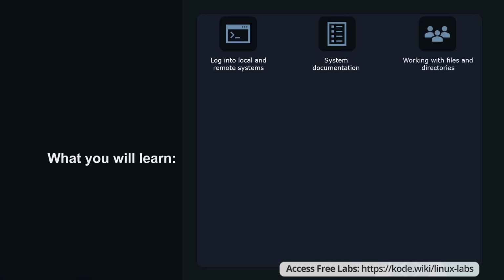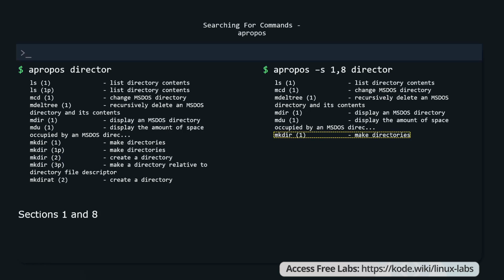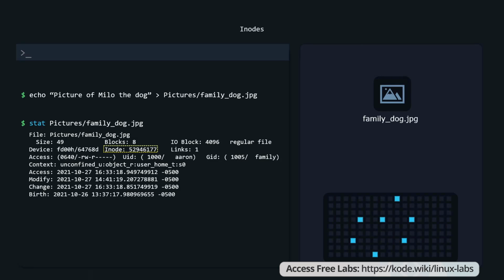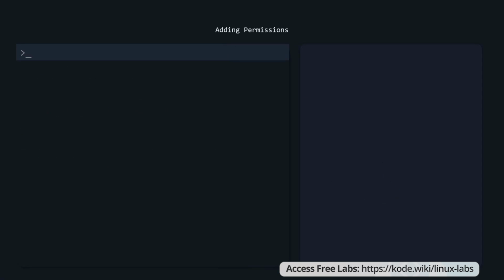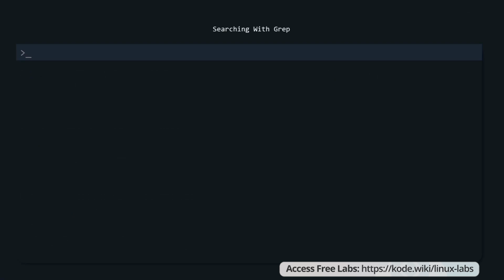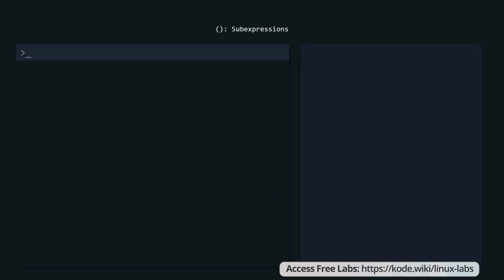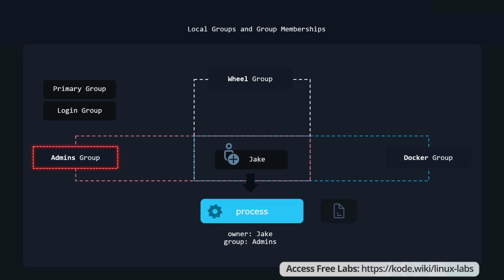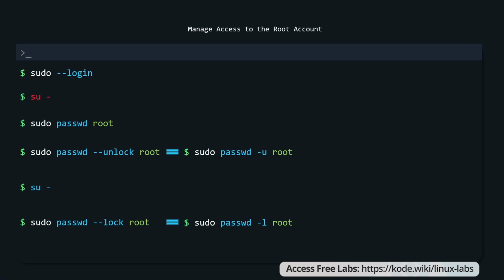Linux Crash Course for Beginners | Free Linux Lab Access | KodeKloud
In this Linux crash course, Aaron teaches you the fundamental skills and tools you need to become a proficient Linux system administrator. You'll learn how to log into local and remote consoles, read and use system documentation, work with files and directories, create and manage hard and soft links, list, set and change file permissions, search files with grep, analyze text with regular expressions, manage local user accounts, configure user resource limits, manage user privileges, and manage access to the root account.

By the end of this crash course, you'll have the knowledge and skills necessary to confidently manage Linux servers and workstations. So, whether you're looking to start a career in system administration or simply want to expand your technical skills, enroll in this course today and start your Linux journey!

⬇️Below are the topics we are going to discuss in this Linux tutorial for beginners.

00:00:00 - Introduction
00:04:50 - Log into Local & Remote Consoles
00:16:18 - Read and Use System Documentation
00:25:25 - Free Labs - Log in to the Labs
00:26:40 - Working with Files and Directories
00:40:18 - Create and Manage Hard Links
00:48:15 - Create and Manage Soft Links
00:52:41 - Free Labs - Files, Directories, Hard and Soft Links
00:52:50 - List, Set and Change File Permissions
01:19:39 - Search Files with Grep
01:23:14 - Analyze Text with Regular Expressions
01:33:40 - Extended Regular Expressions
01:46:37 - Free Labs - File Content, regular Expressions
01:46:46 - Manage Local User Accounts
02:04:05 - Free Labs- Manage User Accounts and Groups
02:04:14 - Configure User Resource Limits
02:11:38 - Manage User Privileges
02:17:27 - Free Labs - Configure user resource limits and user privileges
02:17:36 - Manage Access to the Root Account
02:20:22 - Conclusion

✅Prepare for the Linux Foundation Certified System Administrator (LFCS) Exam